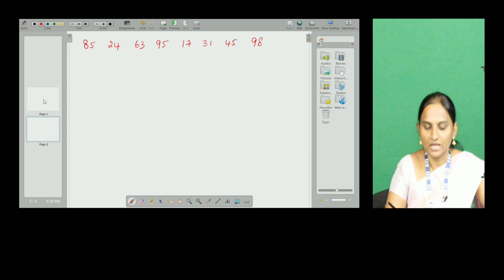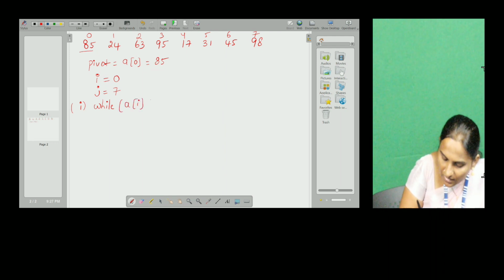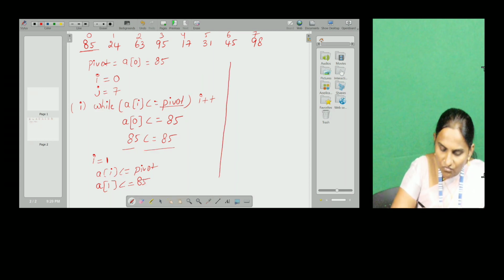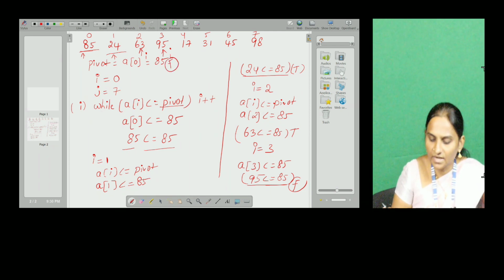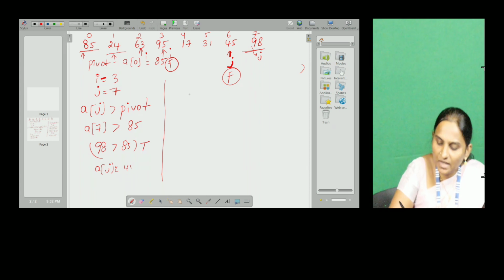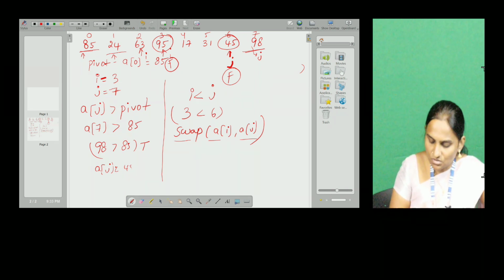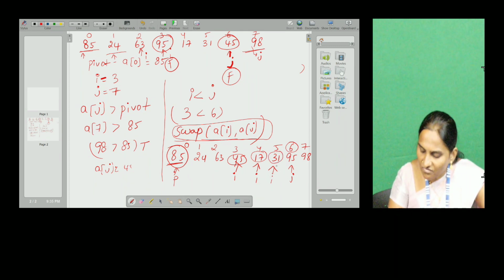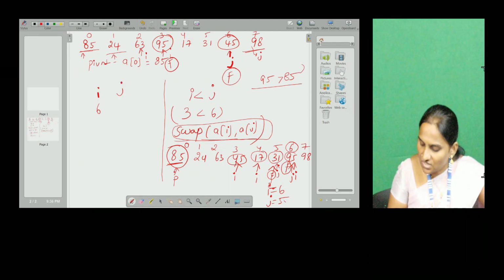20230508 095623 QuickSort part3